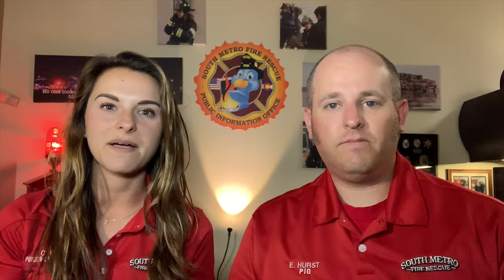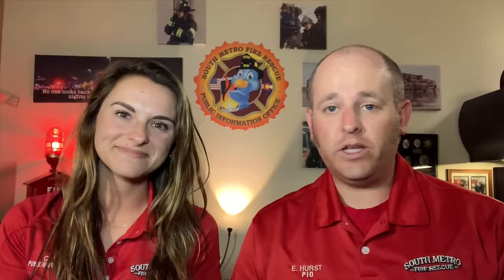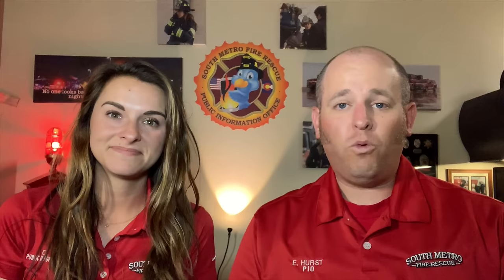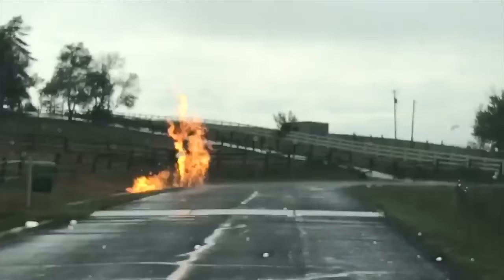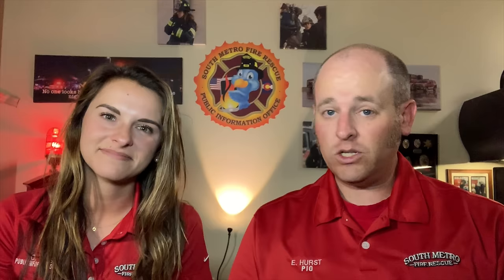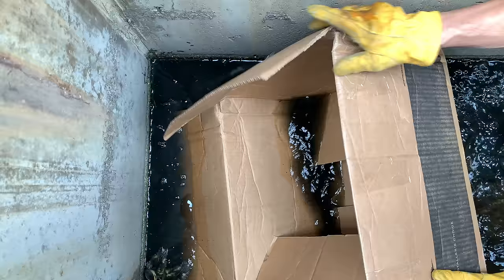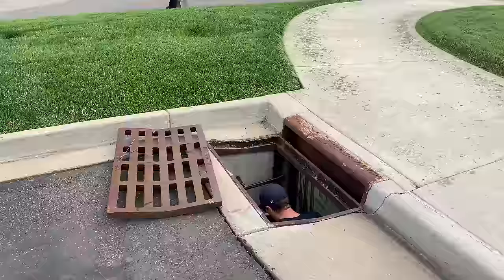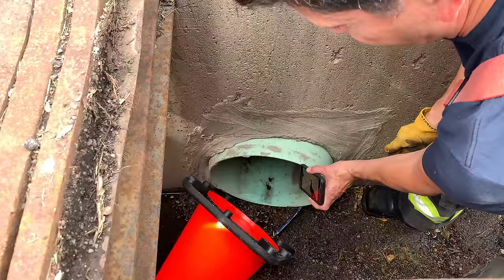Lightning Strikes a Gas Line - Vlog 18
On this VLog Connor and Eric share the 34th Annual Mile High Hook and Ladder Fire Muster, a lightning strike natural gas fire, wildfire helicopter training, a successful duckling rescue thanks to YouTube and the Line of Duty Death of a Colorado State Trooper.